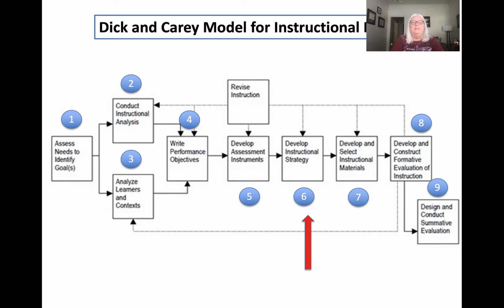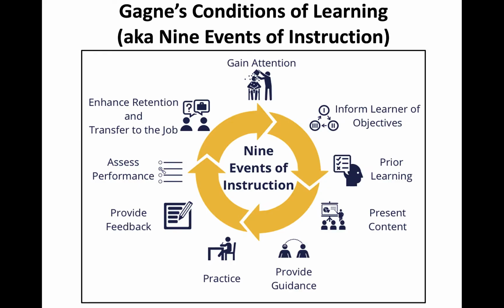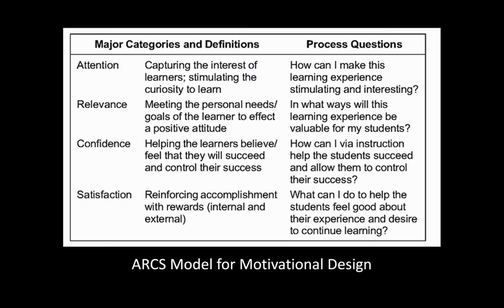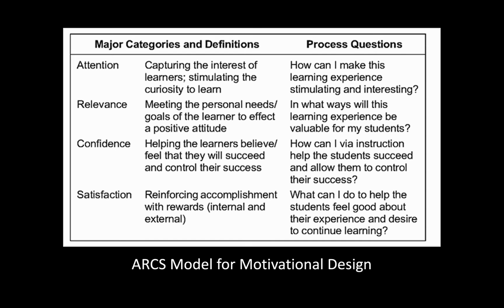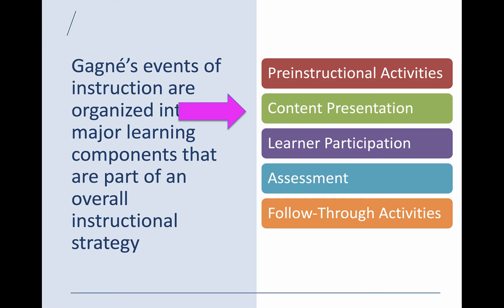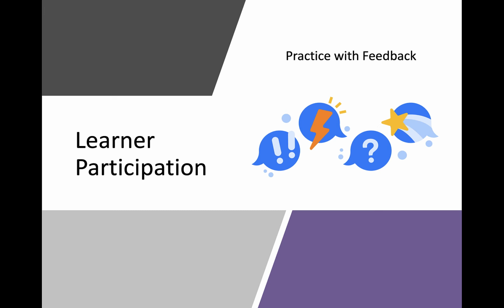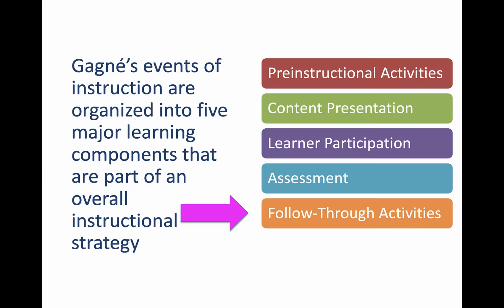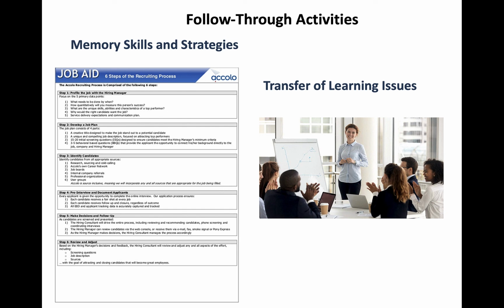TCMG 402 Chapters 8 and 9 Video